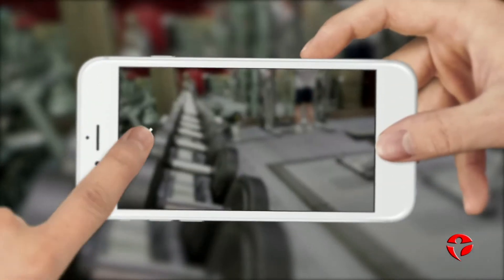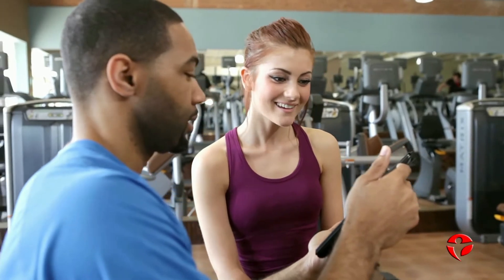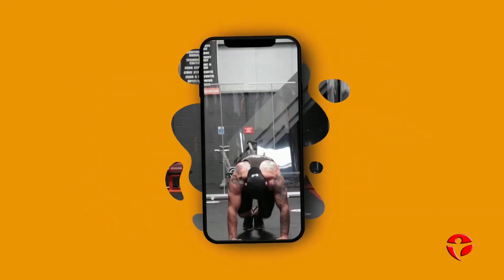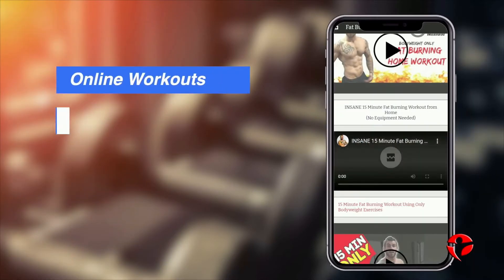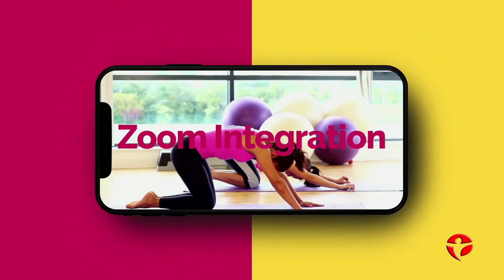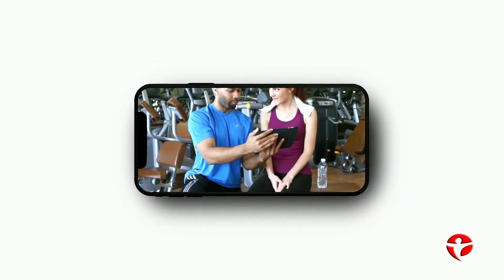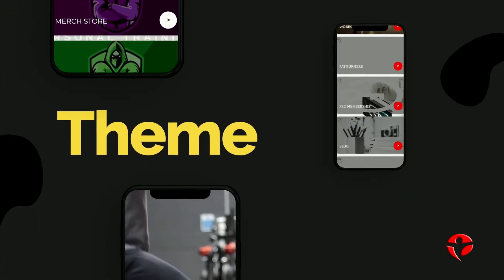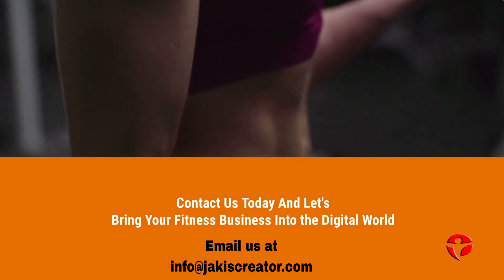Fitness Trainor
Our aim is to help you transition and navigate through these times safely and efficiently while giving you ALL of the tools that you need to get:

- More customers
- Track and trace your clients digitally
- Help you deliver your content online in case of future closures.

Now more than ever, it’s vitally important to have a presence online and with one of our apps, we can do just that.

With extensive features like:

- Private client areas
- Video and audio hosting
- Workout guides
- Interactive calendar booking systems
- Fitness guides

We can do the lot on one clean, fast and highly affordable platform.